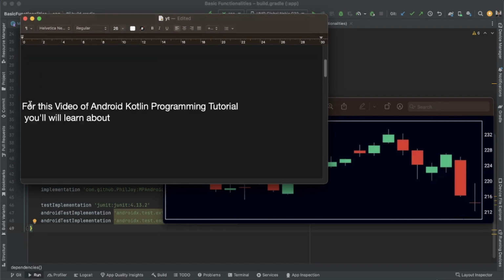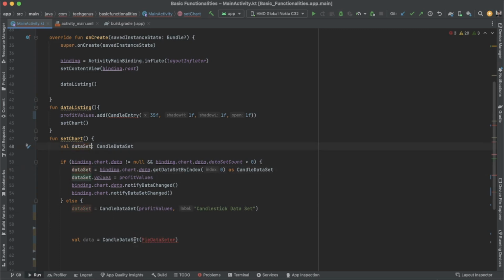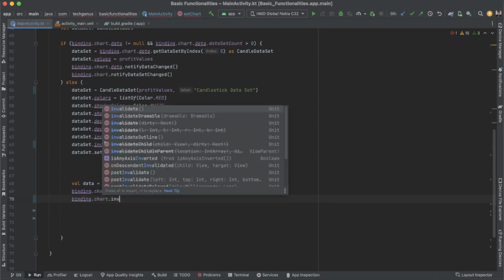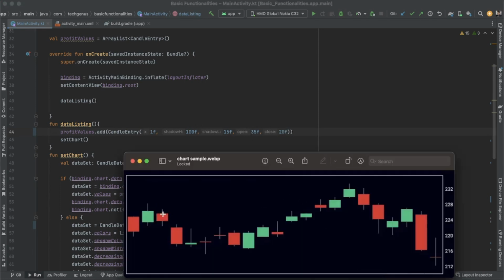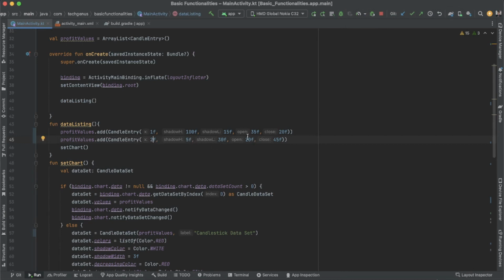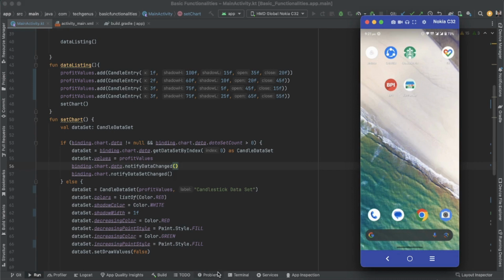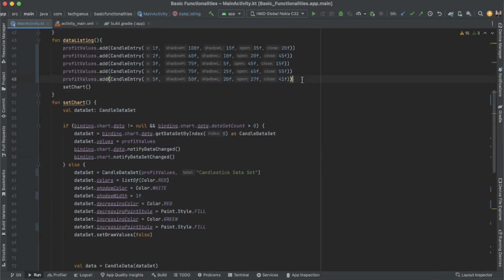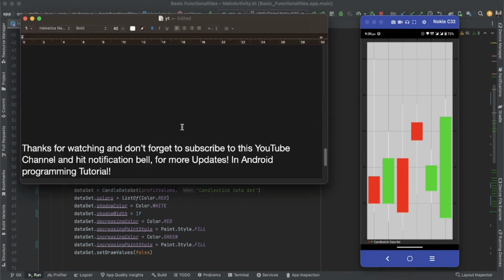Android Candle Stick Chart using Kotlin - Android Studio 2023 Full Tutorial - Part 3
In this video, you will learn: How to display data in Candle Stick Chart using Kotlin 2023 full tutorial

MPAndroidChart Candle Stick Tutorial 2023 using kotlin

Android Chart tutorial series

Latest Android Tutorial
Latest Kotlin tutorial
Android Studio Tutorial for beginner
android studio
Android Studio Tutorial
Android Tutorial
Kotlin Tutorial
Computer programming
Android Native Development in MacOS
android kotlin project
android kotlin course
android kotlin app development
Build A Simple Android App With Kotlin
Learn Kotlin Programming – Full Course for Beginners
Android Kotlin Tutorial: Create Android Apps using Kotlin
android studio kotlin project
kotlin basic
kotlin crash course
View Binding Tutorial
android Candle Stick
android Candle Stick annotation
android Candle Stick tutorial
android Candle Stick app
android display Candle Stick using kotlin
android display Candle Stick using kotlin latest
android display Candle Stick using kotlin latest 2023